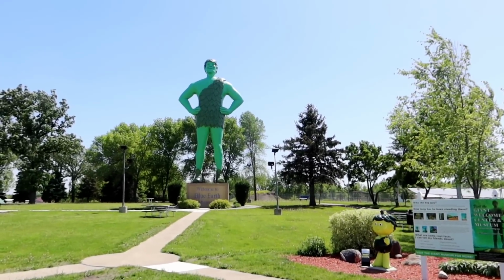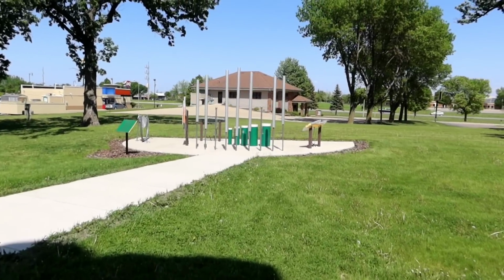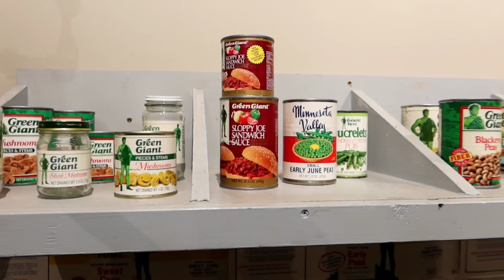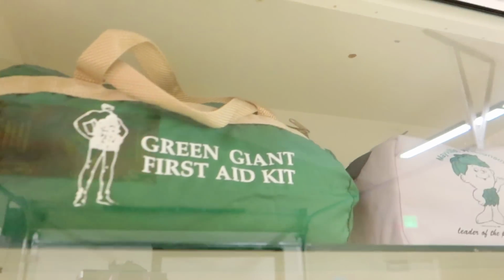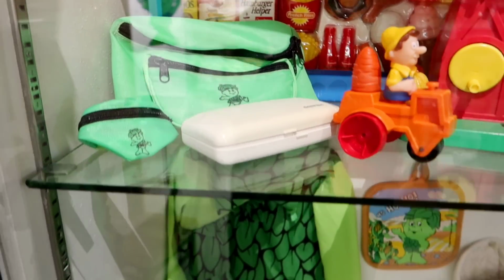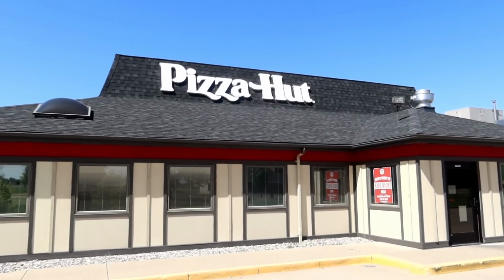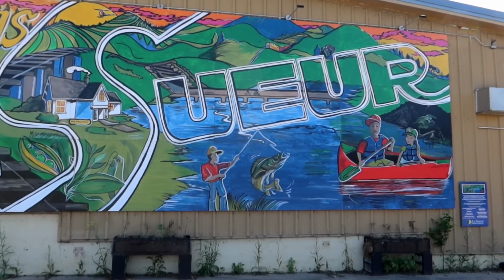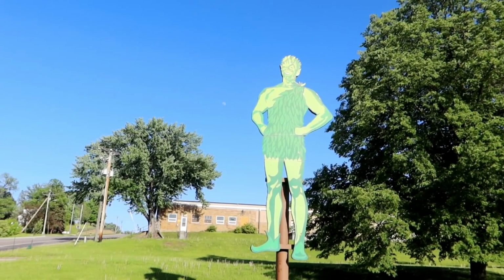MASSIVE 55ft JOLLY GREEN GIANT At GREEN GIANT Museum & 80's PIZZA HUT Classic BLUE EARTH, MN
MASSIVE JOLLY GREEN GIANT At GREEN GIANT Museum & 80's PIZZA HUT Classic BLUE EARTH, MN